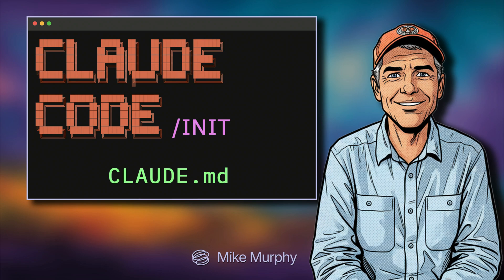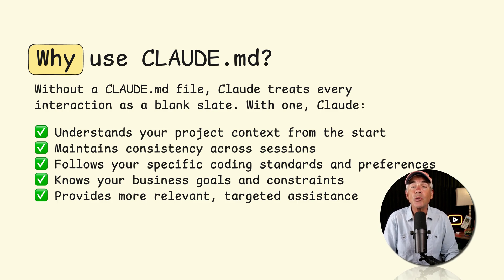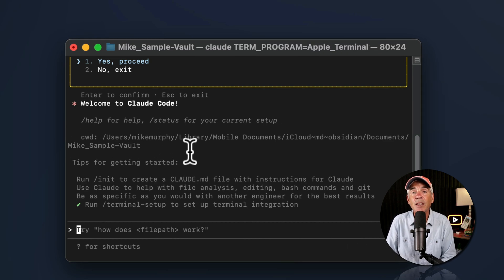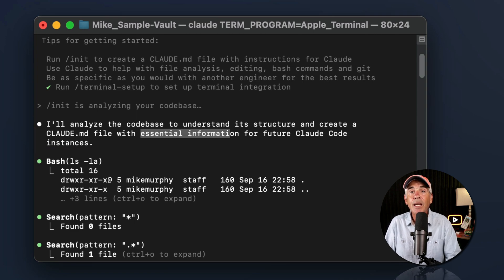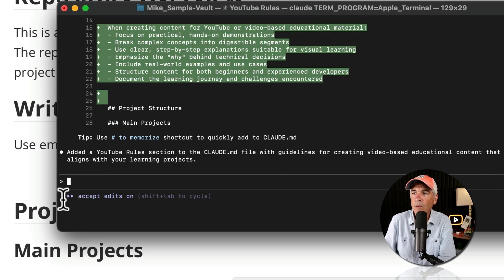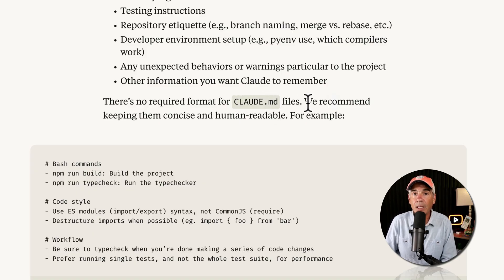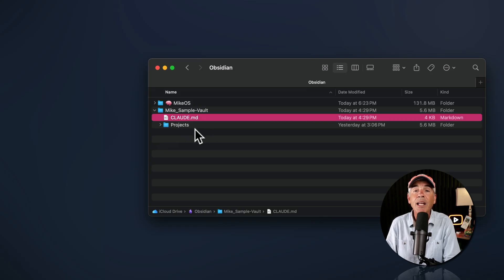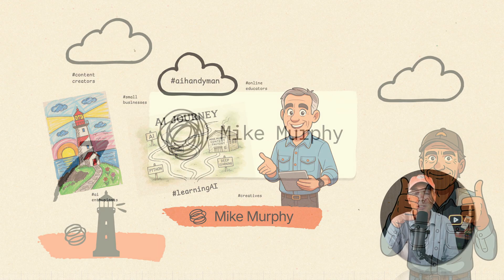How to Create a CLAUDE.md File in Claude Code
Description:
In this tutorial, you will learn how to create a CLAUDE.md configuration file in Claude Code to provide guidance and instructions to Claude when using Claude Code.

To give you more control over how Claude works with your codebase in Claude Code.

🤖 What You'll Learn:
* What is a CLAUDE.md file?
* Why use CLAUDE.md files?
* How to create CLAUDE.md files
* How to use in a real-world example

Claude Code Shortcuts:
claude (Launch Claude Code)
/init  (Create CLAUDE.md File)
#       (Add To Memory)

✅ Chapters:
00:00  Intro: About The Tutorial
00:21  What You Will Learn
00:41  What is CLAUDE.md?
01:10  Sample CLAUDE.md File
01:42  Why Use CLAUDE.md?
02:35  How To Create CLAUDE.md Files
02:47  Open Obsidian Vault in Terminal
03:10  Run Claude Code
03:31 Tips For Getting Started
03:56  Run /INIT Command
04:30  Creating CLAUDE.md File
05:18  Save CLAUDE.md File
06:02  Review & Edit CLAUDE.md File
06:31  Adding Additional Rules
06:48  Have Claude Code Add to CLAUDE.md File
07:12  Pro Tip: Add To Memory (#)
08:20  Best Practices: Claude Code
08:39  No Required Format for CLAUDE.md
09:00  Place CLAUDE.md Files
09:45  Place in Home Folder
10:16  User vs Project Memory
10:40  Recap: Outro
11:28  Manually Creating CLAUDE.md File

1. Open A Directory (Folder) in Terminal (Mac) or Command Line (Win)
2. Select a Folder in FInder
3. Right-Click and go to Services
4. Select ‘New Terminal At Folder’
5. Enter ‘Claude’ in Terminal to launch Claude Code
6. Enter /init to create CLAUDE.md file
7. Commit changes by tapping the number 2 (Yes, allow all edits during this session)
8. Tap Return
9. Go to Directory/Folder in Finder to locate CLAUDE.md file
10. Open CLAUDE.md File in Typora or Markdown editor to manually edit or modify
11. Ask Claude to add to CLAUDE.md file
12. Or, enter # to add to Project Memory (CLAUDE.md)
13. Tap Exit To leave Claude Code

Resources

Amazon Associates Disclosure:Mike Murphy is a participant in the Amazon Services LLC Associates Program, an affiliate advertising program designed to provide a means for sites to earn advertising fees by advertising and linking to Amazon.com